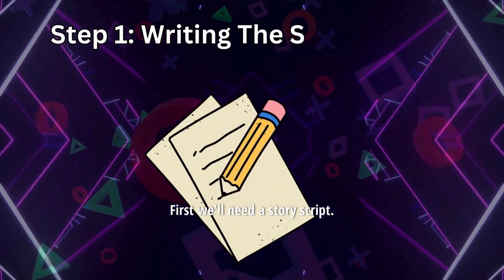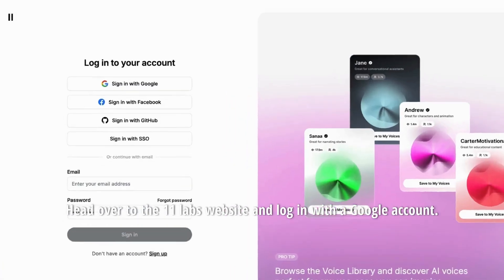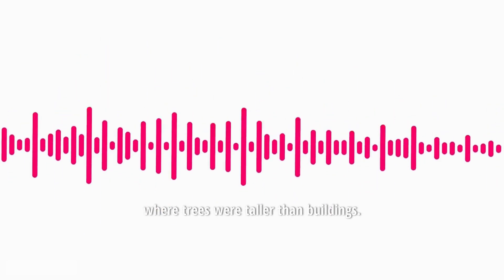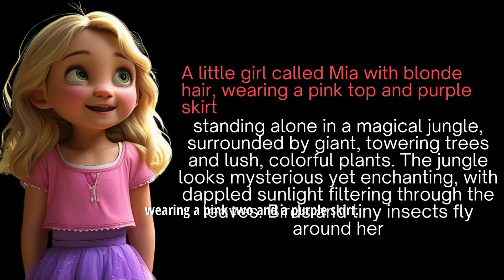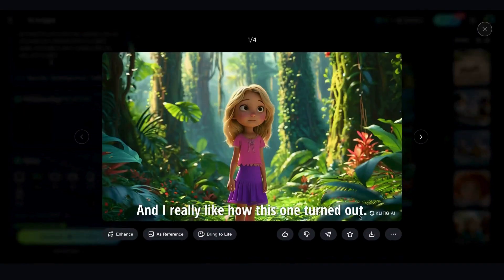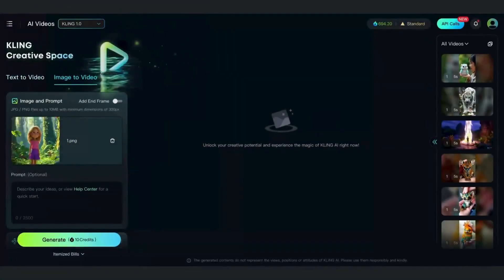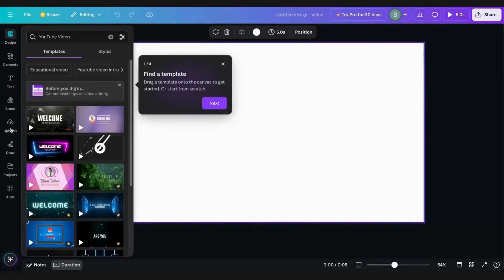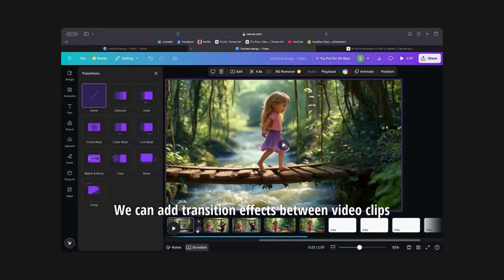Make your own kids Animated Story with AI - A Simple Step by Step Guide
Create Animated Kids Stories with AI: A Simple Step-by-Step Guide

Ever dreamed of creating your own animated children's stories? Now, it's easier than ever with AI! This video will walk you through the process, step-by-step.

Chapters
00:00 - Introduction
00:36 - Generating the story script and image prompts
01:09 - Generating VoiceOver ( narrator's voice )
02:02 - Generating animated videos
04:13 - Aligning Audio with Video

What you'll learn:

AI Tools for Kids' Stories: Discover the best AI tools to bring your imagination to life.
How to write effective prompts to get the best images for story.
How to write prompts to generate consistent characters for stories.
Image to video prompts
Adding Voiceovers with AI
Editing videos with Canva

AI animation
YouTube automation
AI video
Chat GPT
Kling ai
image to video
how to make animated kids videos
AI voiceover

Prompts used :
Generating script and image prompts
write a captivating narrator's script for an animated kids story about a little girl who lost in a jungle and various challenges and animals she had encountered until she found her way out of the jungle. The story is composed of 5 second scenes. also give me prompt to create images for each scene using an AI image generator

Modify each prompt to ensure character  consistency by adding following in front of every prompt generated by chat gpt
include stye : Disney Pixar 3d animation style
include appearance of the character : A little girl called Mia with blonde hair wearing a pink top and purple skirt [ you can include appearance of your own character )